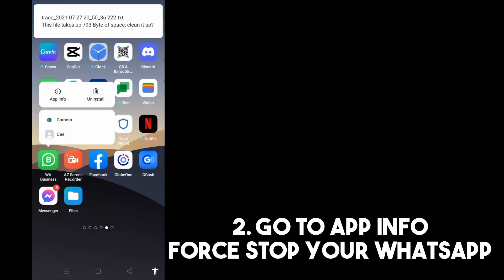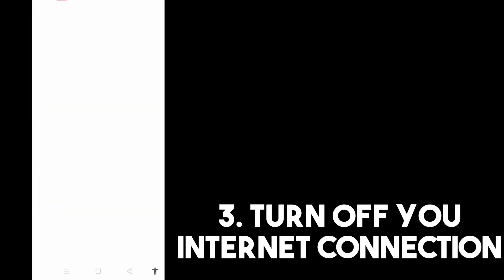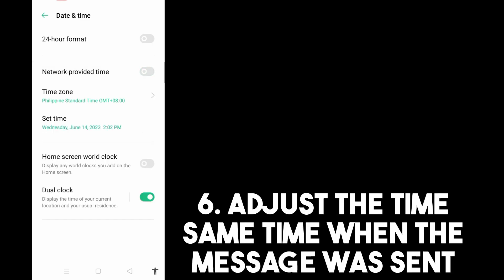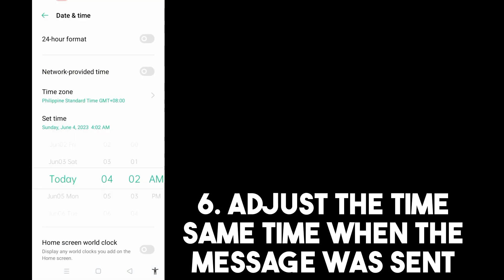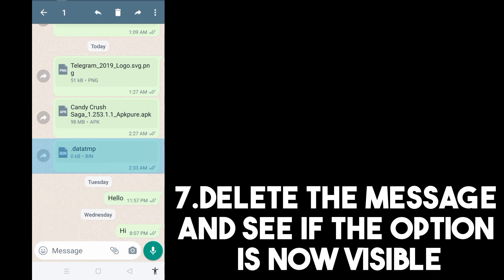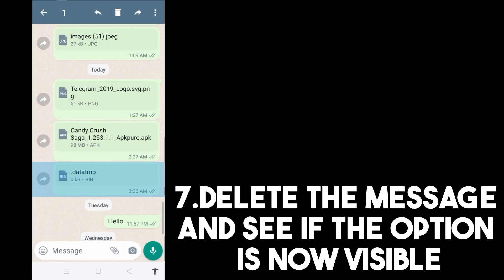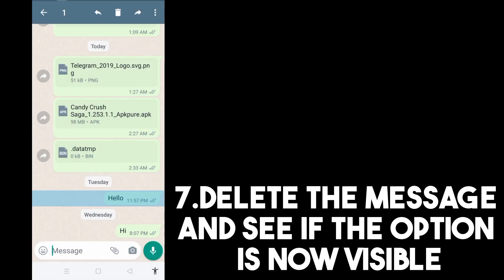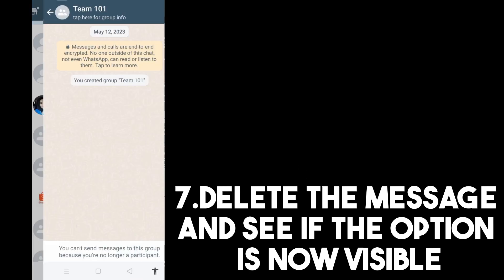How To Delete Conversation On WhatsApp From Both Sides (2025)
In this video, we'll guide you through the process of deleting WhatsApp conversations from both sides, ensuring that the conversation is removed not only from your own device but also from the devices of all participants. Whether you want to clear a private conversation, remove sensitive information, or simply declutter your chat history, learning how to delete WhatsApp conversations from both sides is essential. Follow our step-by-step instructions and take control of your WhatsApp messaging experience.

✅ Why deleting WhatsApp conversations from both sides can be beneficial for privacy and organization
✅ Step-by-step guide to deleting WhatsApp conversations from both sides (2023)
✅ Accessing the conversation and locating the delete options
✅ Initiating the deletion process and understanding its effects
✅ Tips for managing your WhatsApp chat history and maintaining privacy

🗑️ Clear Your Conversations! 💬
Deleting WhatsApp conversations from both sides allows you to maintain privacy, remove sensitive information, and declutter your chat history effectively. Whether you want to clear a personal conversation, erase a group chat, or simply start fresh with a clean chat history, this tutorial is for you. Take control of your WhatsApp messaging experience and ensure that your conversations are deleted from all participating devices.

🔑 Step-by-Step Instructions 🔑
Our comprehensive tutorial will walk you through the process of deleting WhatsApp conversations from both sides. From accessing the conversation and locating the delete options to initiating the deletion process and understanding its effects, we'll cover it all. Follow our step-by-step instructions to confidently delete WhatsApp conversations from both sides and manage your chat history effectively.

Stay up to date with the latest tips, tricks, and strategies for managing your WhatsApp conversations and making the most of the app's features. We're here to help you optimize your WhatsApp messaging experience and maintain privacy.

We value your feedback! We're here to assist you in deleting WhatsApp conversations from both sides effectively and ensuring a streamlined messaging experience.